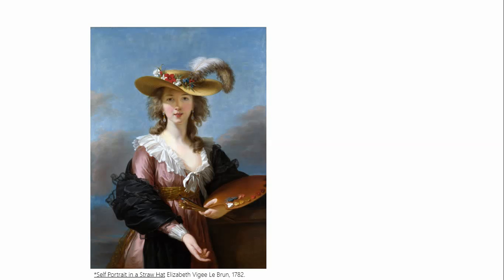Test 3a Review part 1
in which we review slides 1-6.